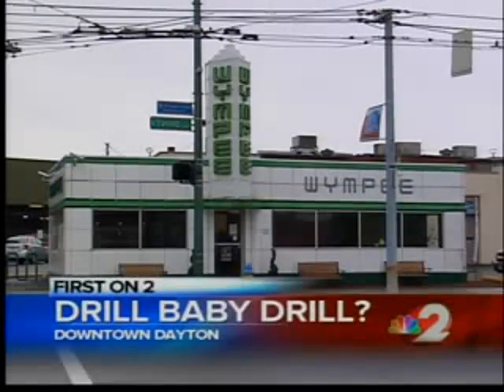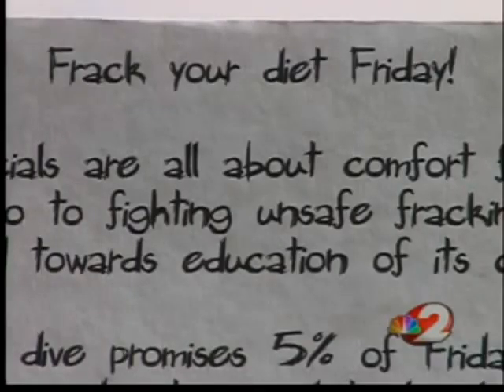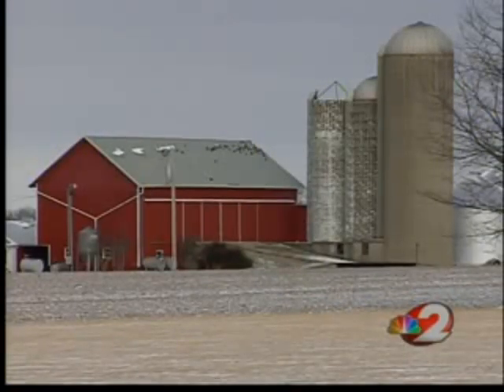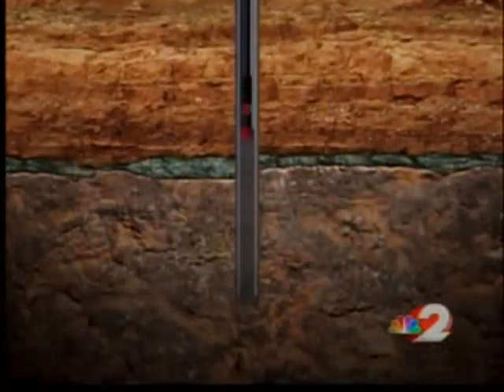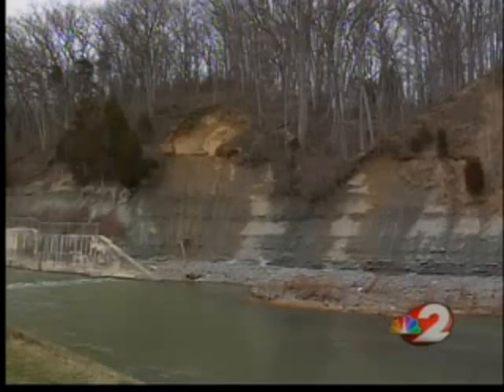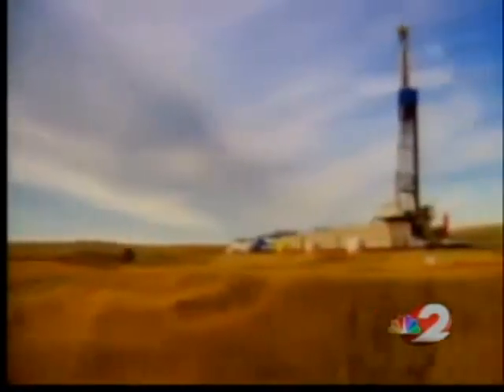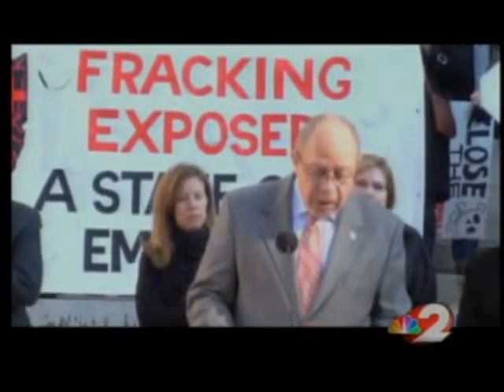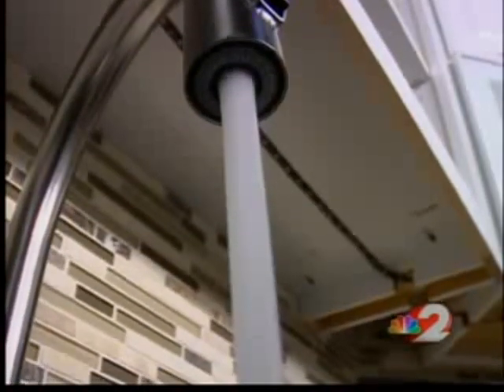Fracking: Pros and Cons